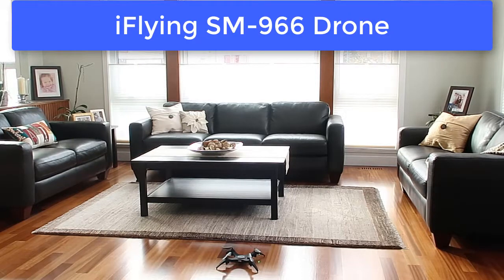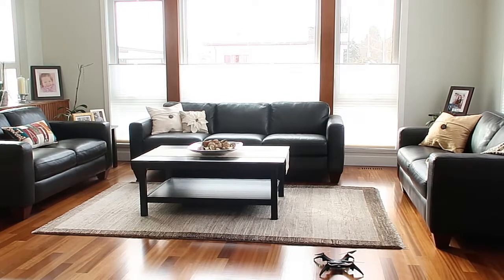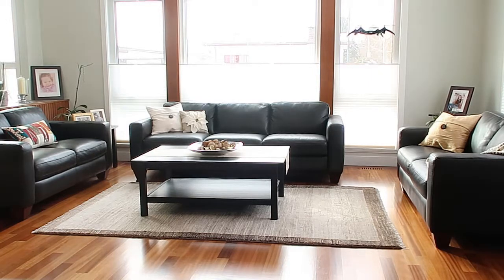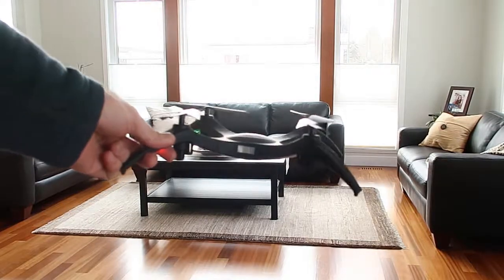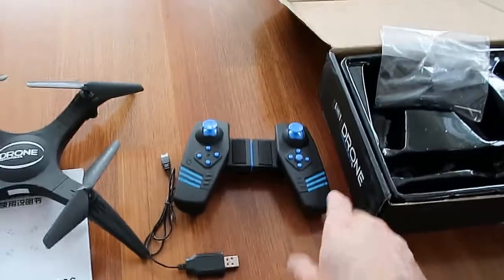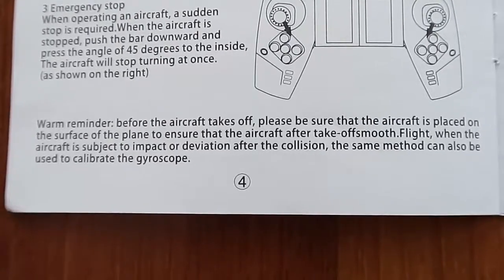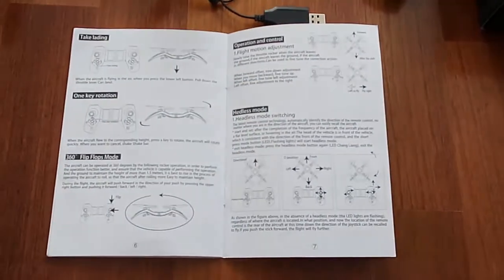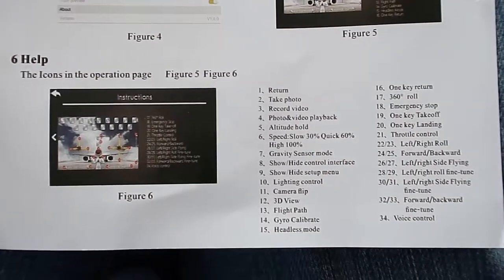iFlying Drone review